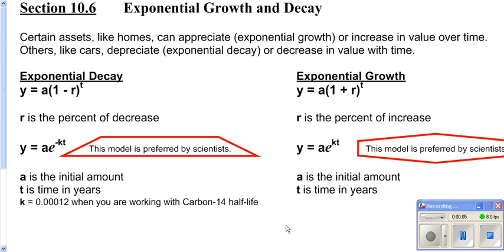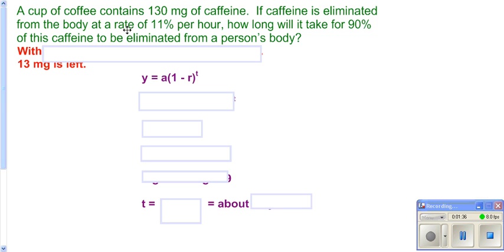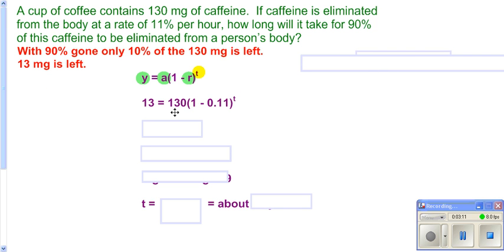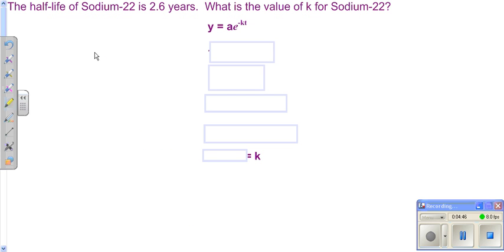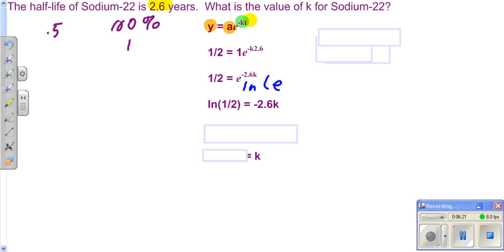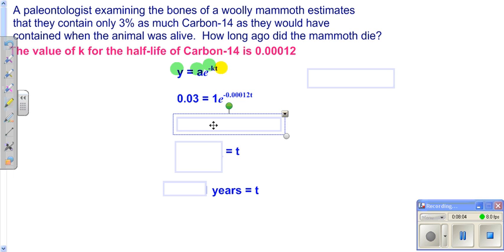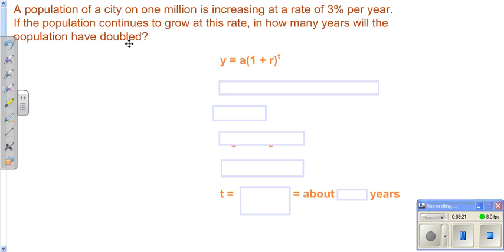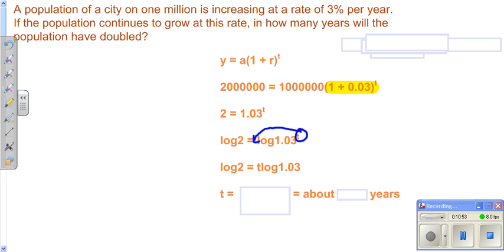Accelerated Algebra 2 section 10 6